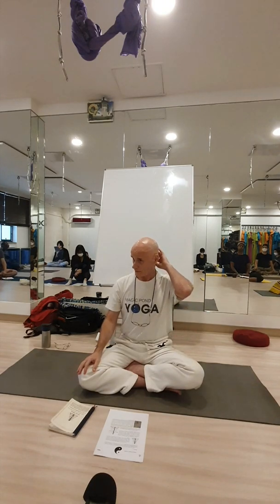Raja Yoga lesson 12/40 2020-II. Prana (energy, Kundalini, the purpose of yoga practice)